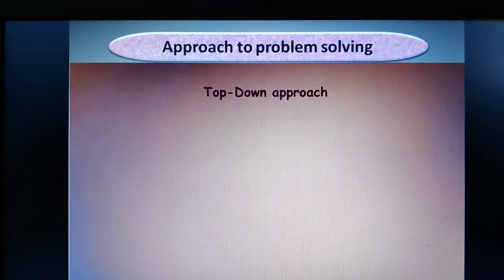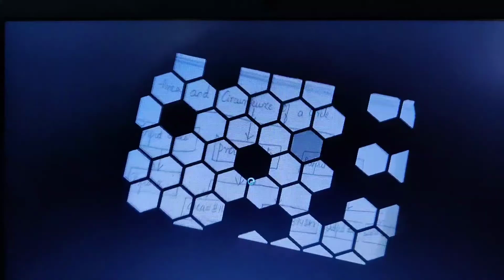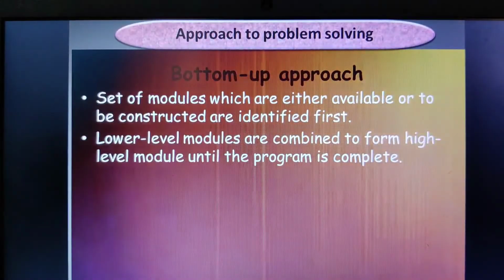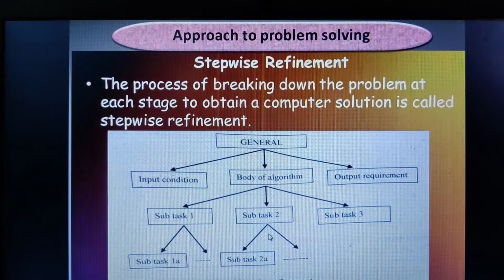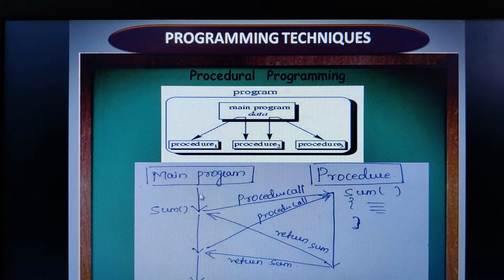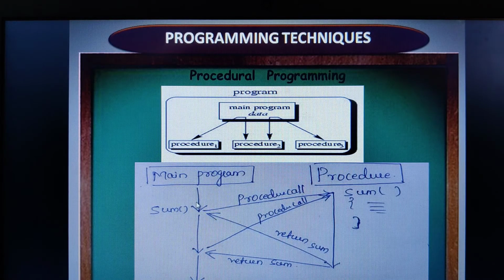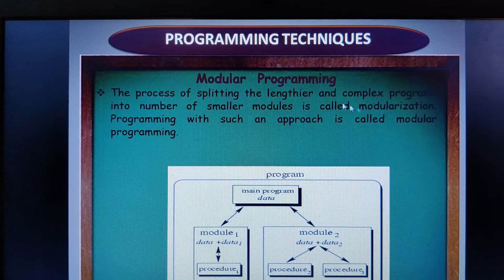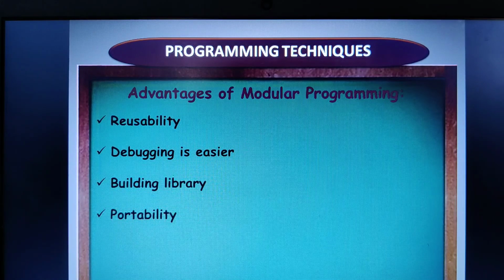Problem Solving Methodology-6